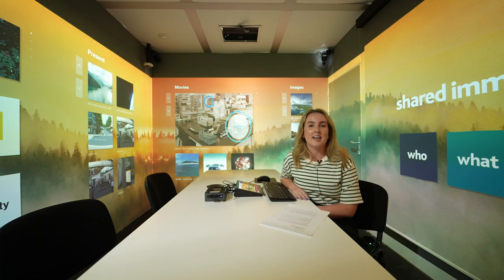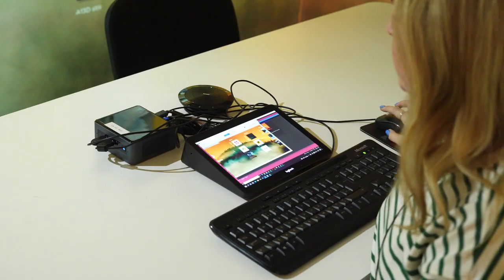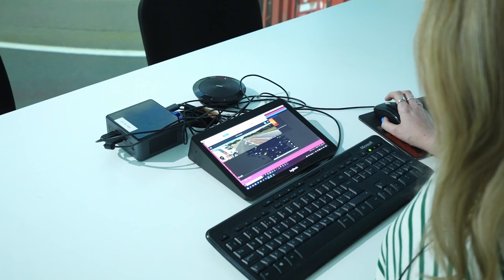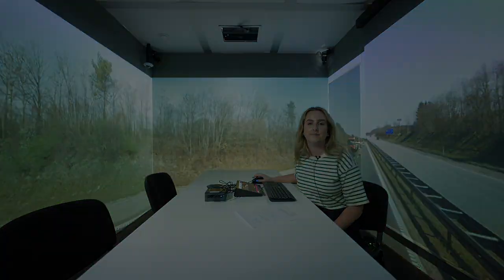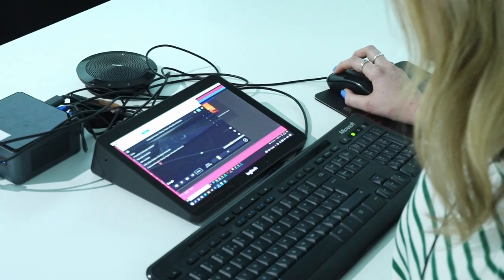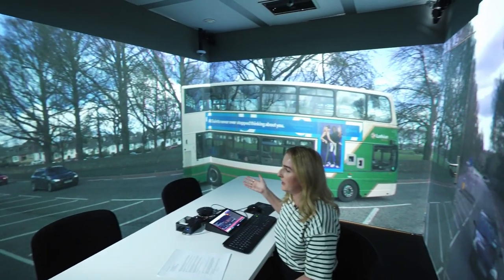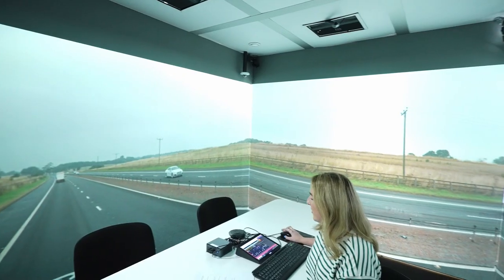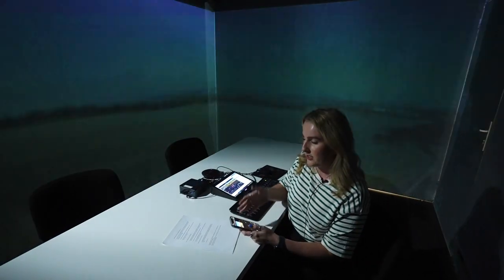How to view Google Street View in a smart meeting room.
It's easy to show Street View in full 360 in our immersive workspace. Using our immersive web browser, Igloo Web we can easily display and navigate Google Street View in our meeting room.